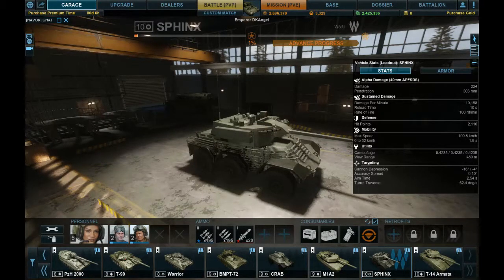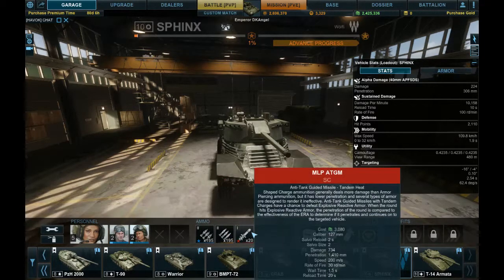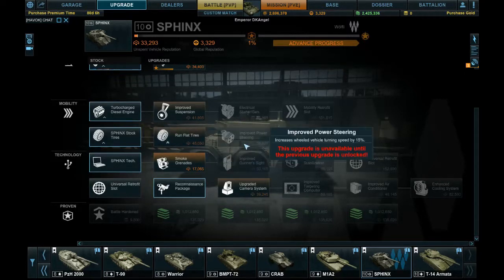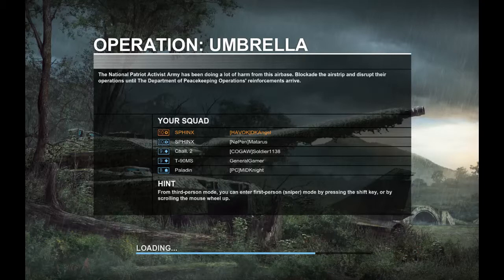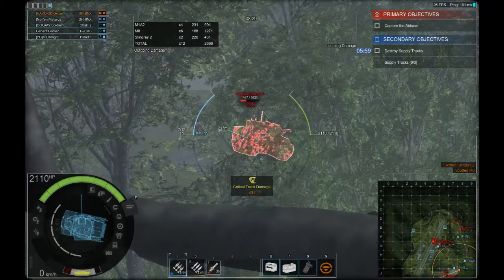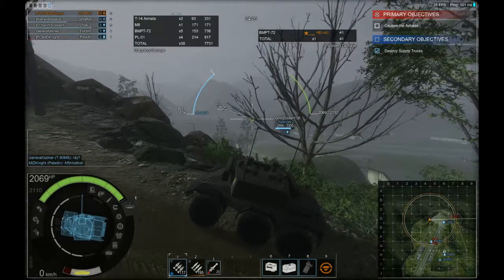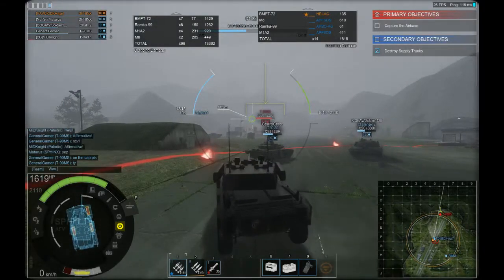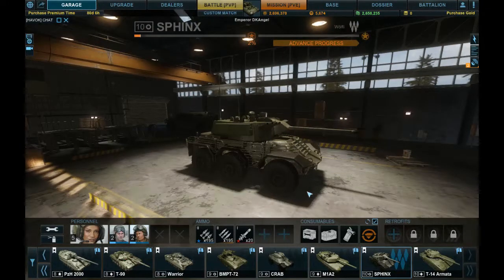DKRager: Sphinx Review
DKAngel reviews the 10 AFV, Sphinx.